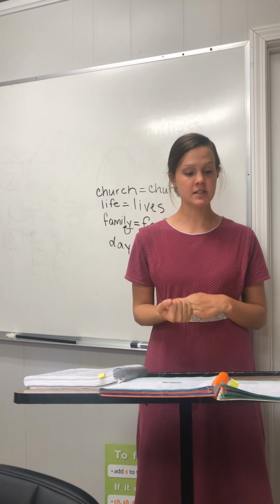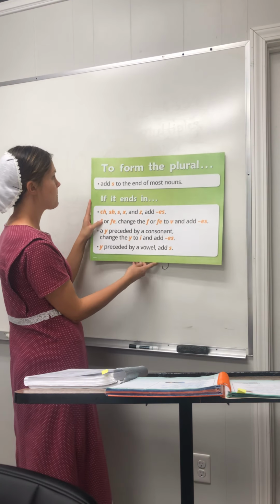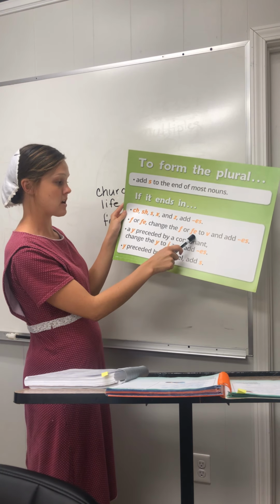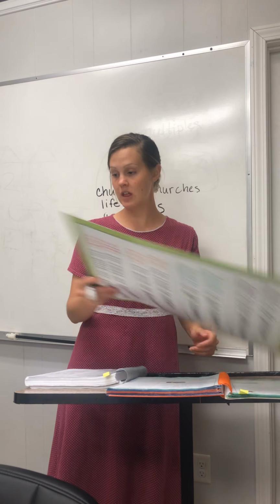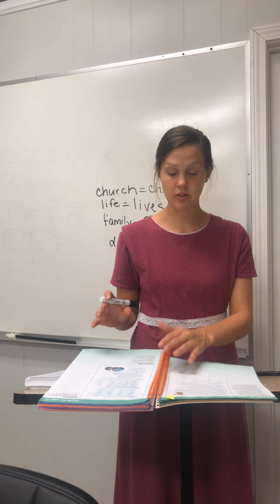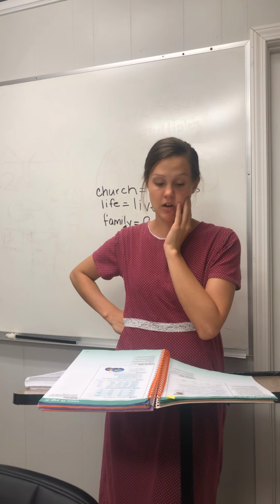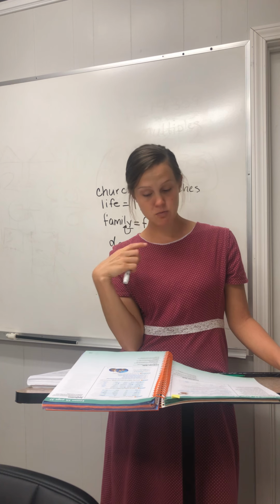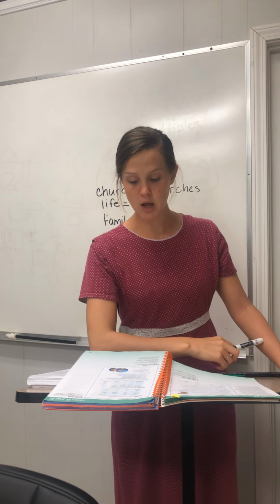3rd grade Language Lesson 33